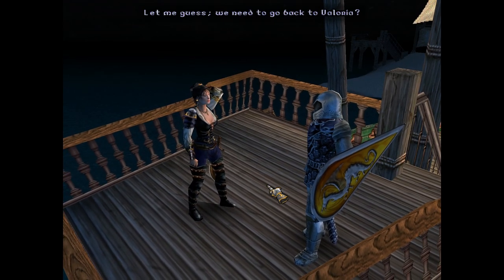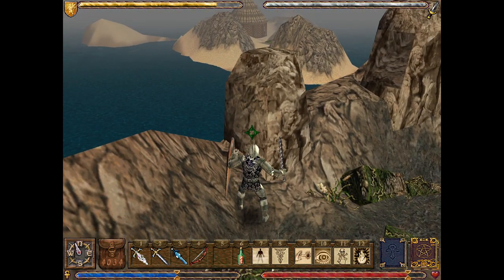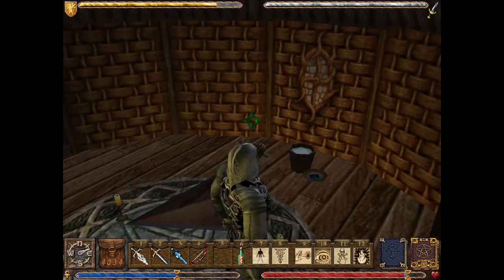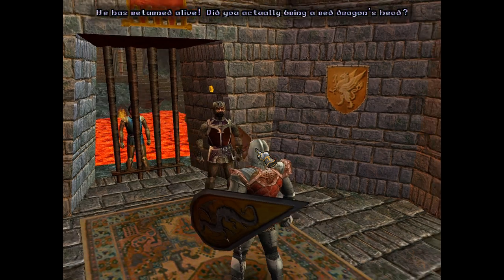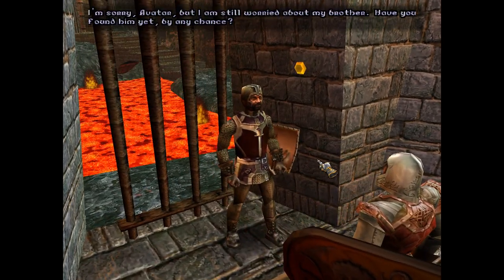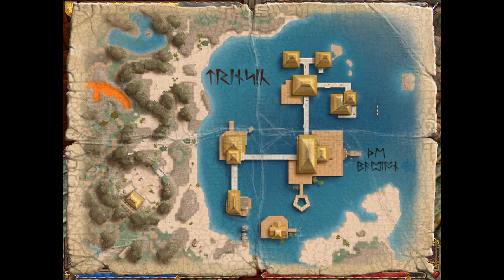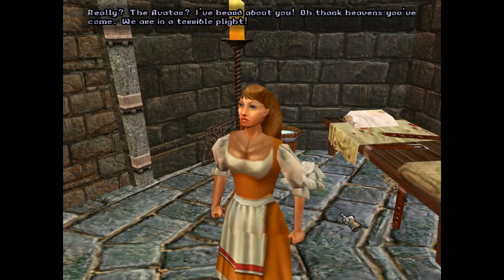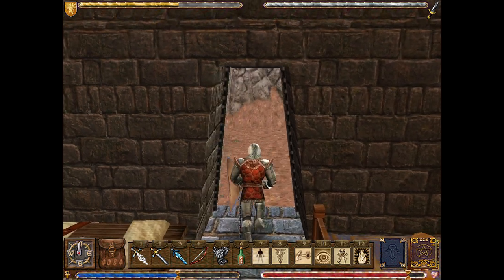Let’s Play Ultima IX #88: Welcome to Valoria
With the dragon’s head attained, the guards at the gates to Valoria have no excuse not to let us into their volcano base. Though the game wants us to call it a city, it’s by far the smallest of the cities of virtue in the game, consisting of a few small buildings huddled together in a location you could almost jump from one end of the other while wearing the leggings of sentri. That said, the other cities of virtue haven’t fared much better in terms of size, most having shrunk significantly compared to how they were in Ultima VII and for no discernable reason, leaving nothing to hint that the places were at one point larger.

As the dungeon delve was loaded at the beginning of cleansing this virtue, there actually isn’t much more to do in cleansing this shrine, though you’d certainly think otherwise from us only having the glyph of valour. With the isle of Valoria being so small, there’s only so many places the plot can take us and we’re told exactly where we need to go by the people that live there. Finding the boat with the cool magic bow in it is another matter, of course, one that I devote tons of time to and make little progress. If someone happens to know where I need to look for that, I’d be grateful for the information.